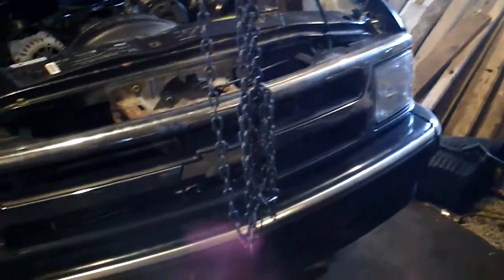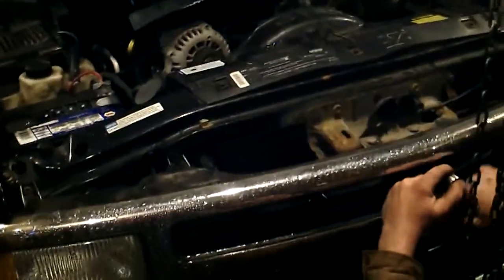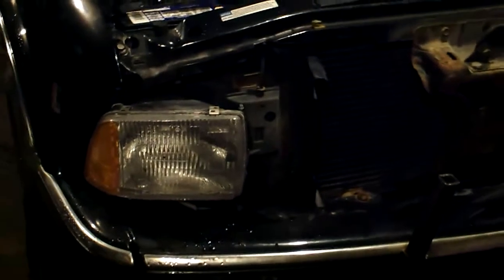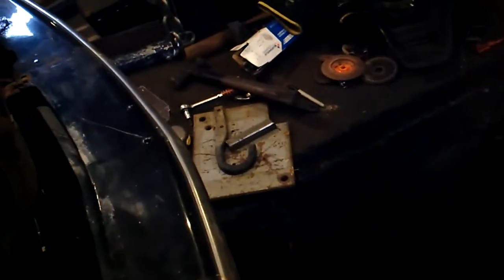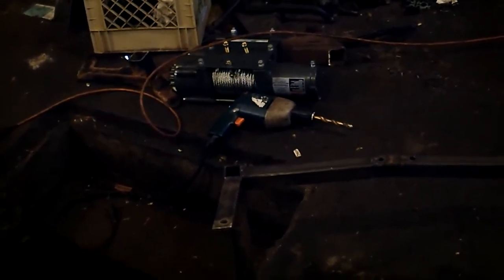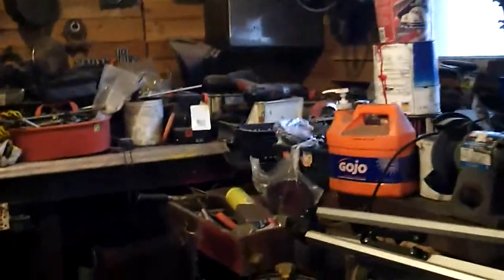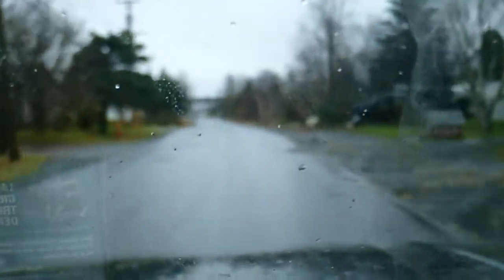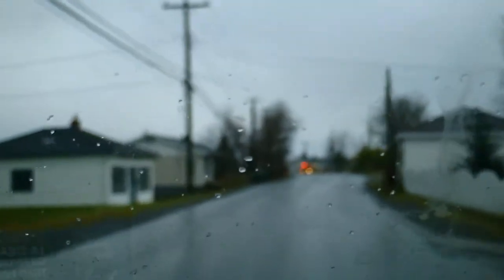homemade snowplow pt 1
makeing a plow frame